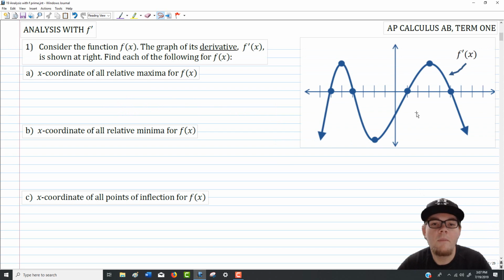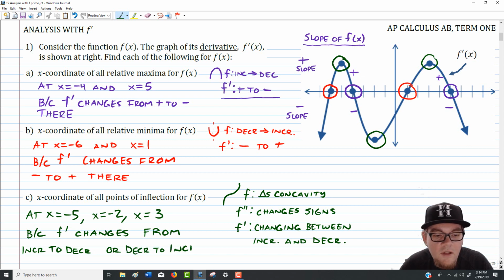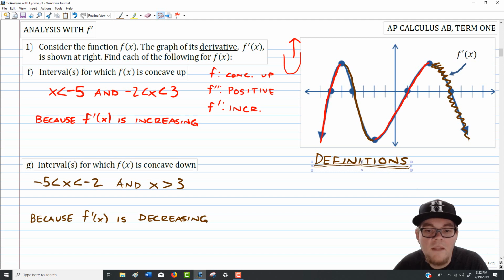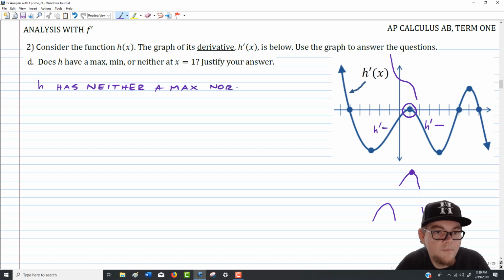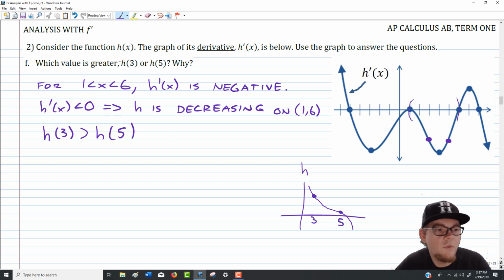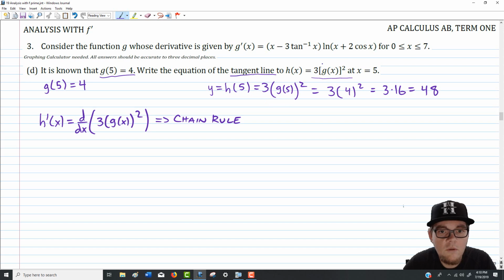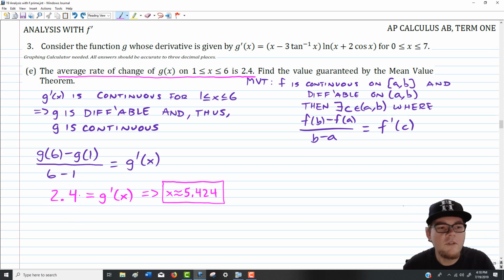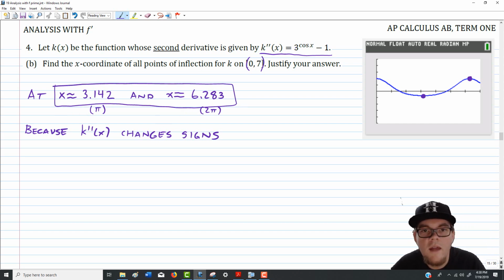PS20 Analysis with f prime Video Solutions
This video goes through the selected problems from the Analysis with f-prime problem set. This video was made using Camtasia 2019, a Logitech C920S HD Pro Webcam, Windows Journal, and a VisTablet. I also used TI-Smartview CE for the TI-84 Plus Family.